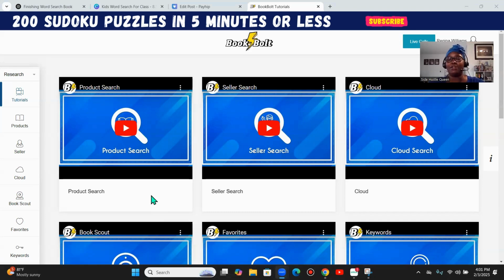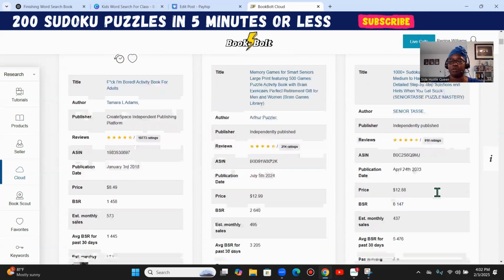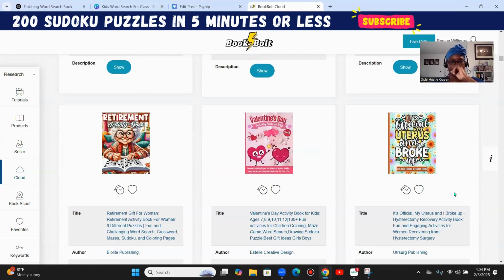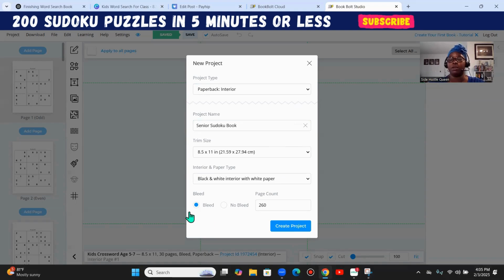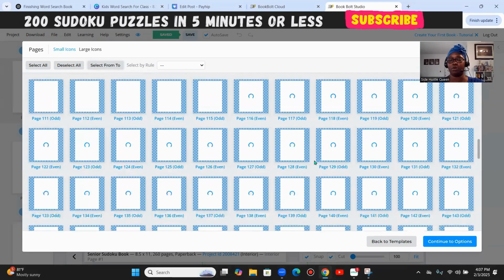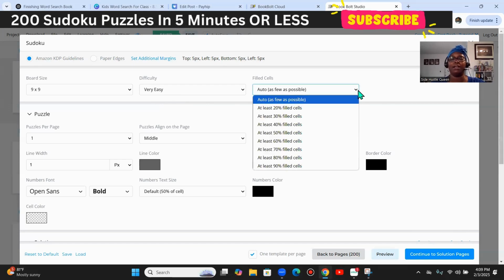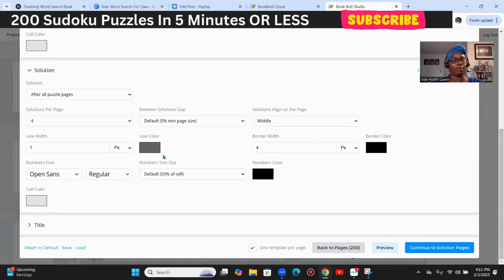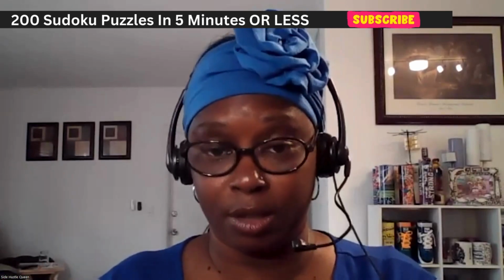Create 200 Sudoku Puzzles in 5 Minutes & Generate Passive Income!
Want to create 200 Sudoku puzzles effortlessly in less than 5 minutes? I'll show you how to make it happen step by step! Whether you're looking to start your puzzle book business, create fun activities, or add to your KDP publishing lineup, this tutorial is for you. Get ready to unleash your creativity with Side Hustle Queen Creations—where DIY meets digital success. Watch now and start your journey to puzzle-making mastery! 🎉🧩

👉 Join Side Hustle University to learn how to turn your ideas into a Business